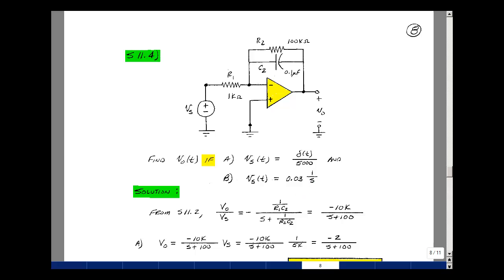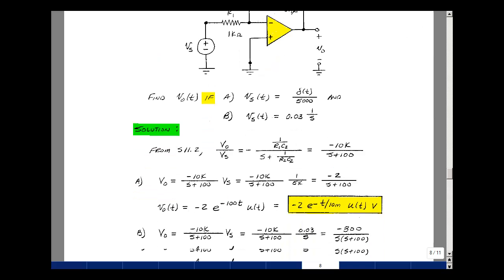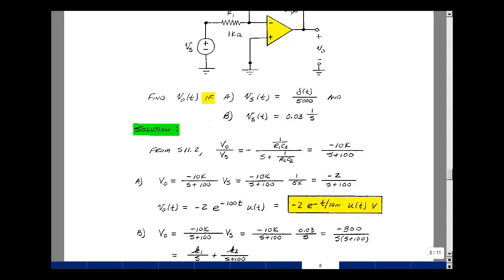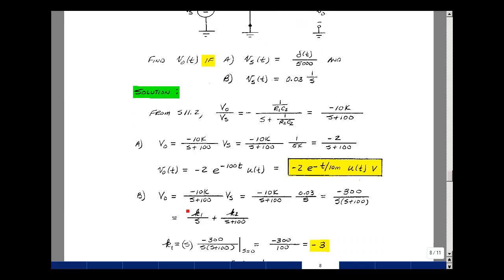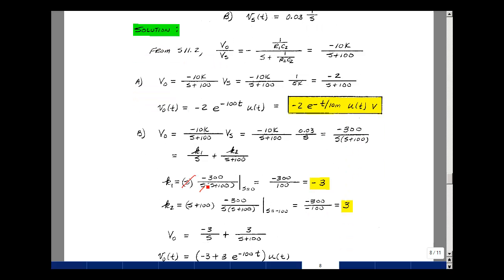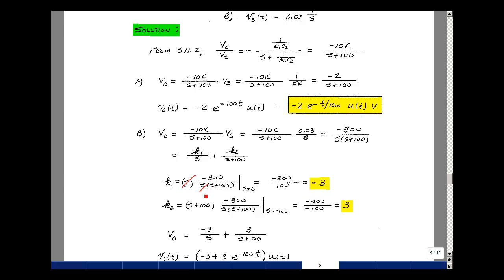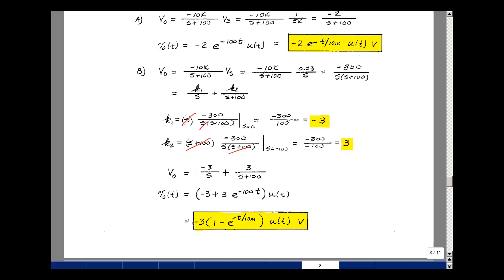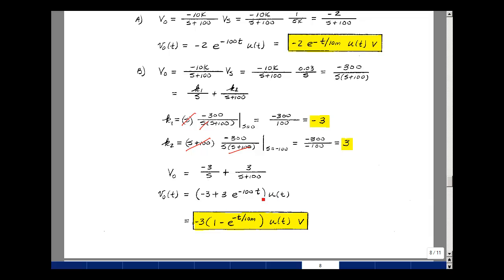ECE202msu: Chapter 11 - Supplemental Prob. S11.4